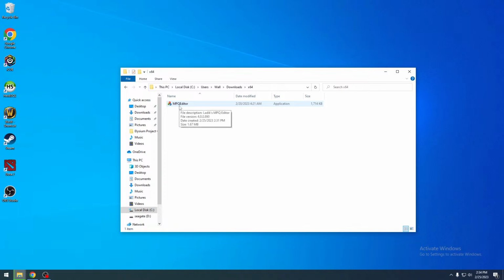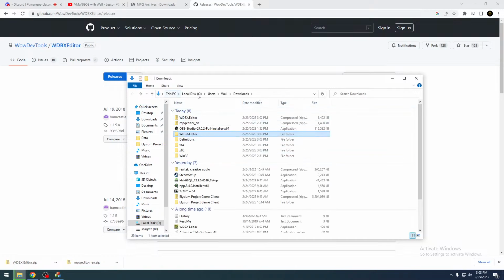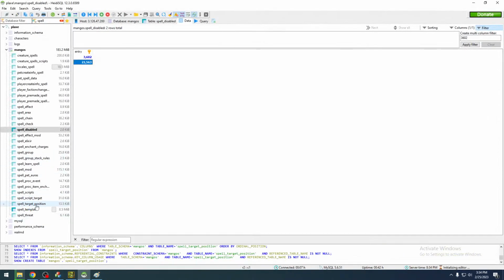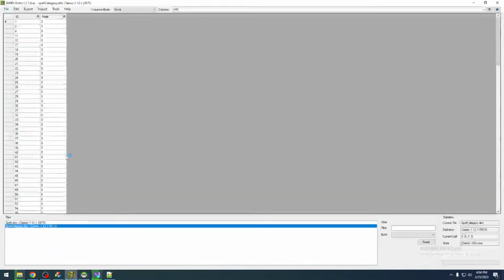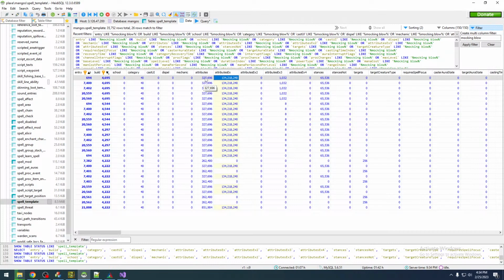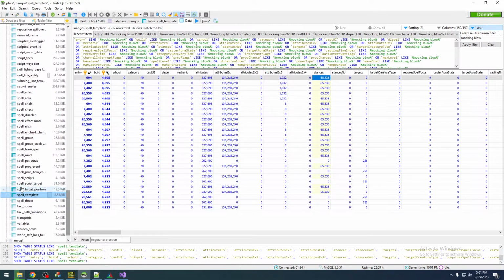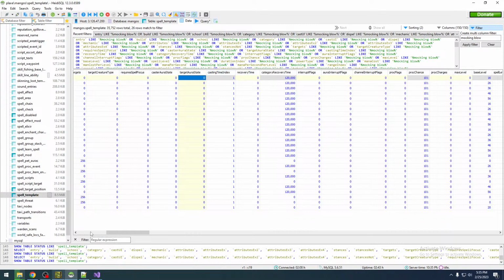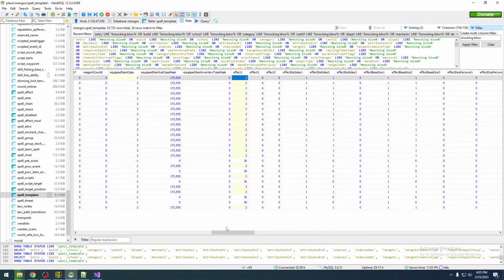VMaNGOS with Wall - Lesson #2 - Overview of the Structures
In this month's lesson, we'll be reviewing the overall structure of the core and databases, along with the DBCs used within the client. Come join us in this classroom as we explore all the facets of creating your own custom Vanilla WoW server.